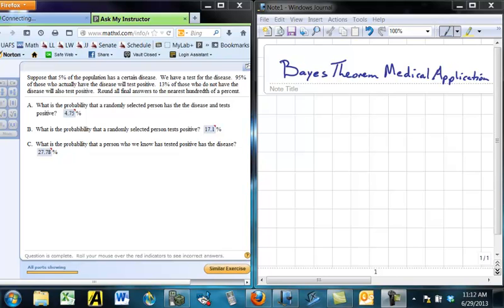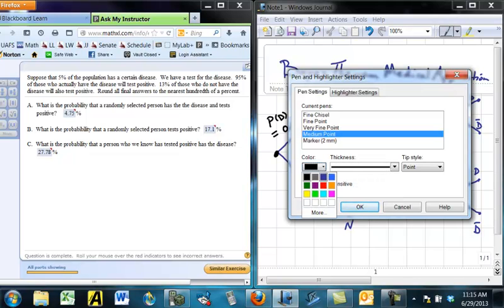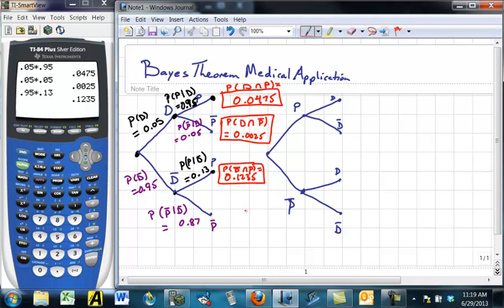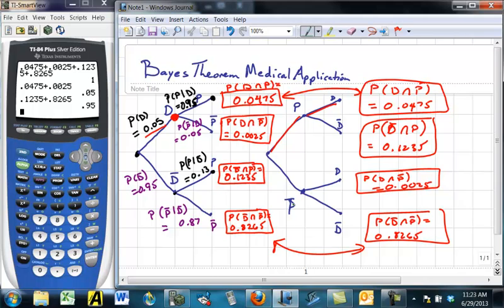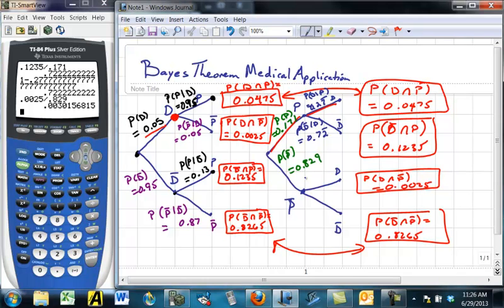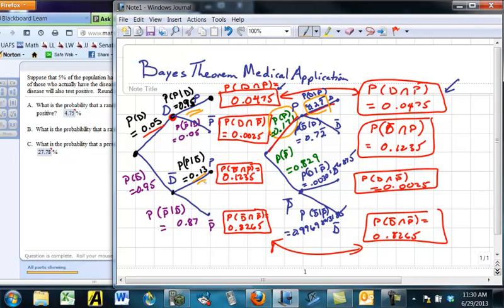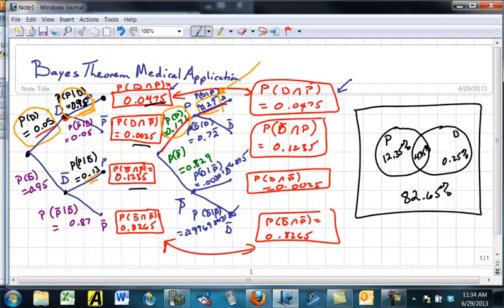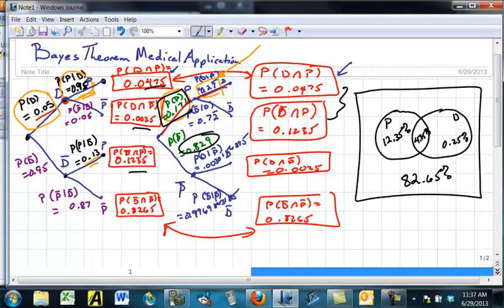Statistics 2.8.2 Two Tree Medical Example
We use our knowledge of the structure of probability trees and Bayesian techniques to completely fill out two related probability trees, finding  P(D|T) given P(T|D) and other information.  The specific example here concerns testing for a disease.